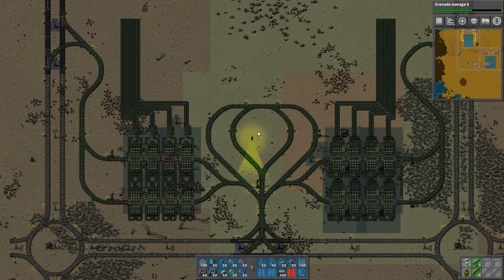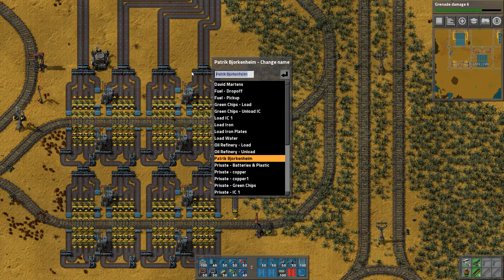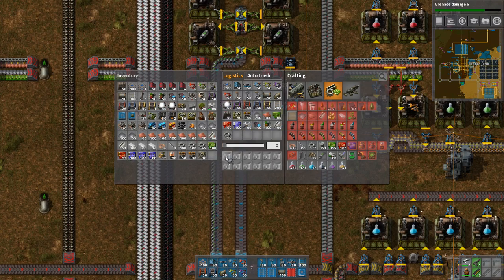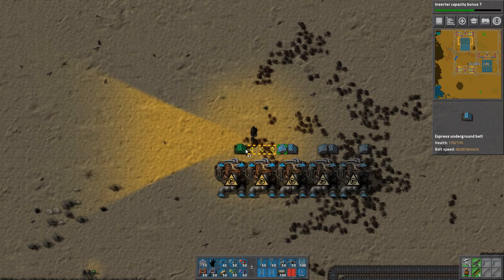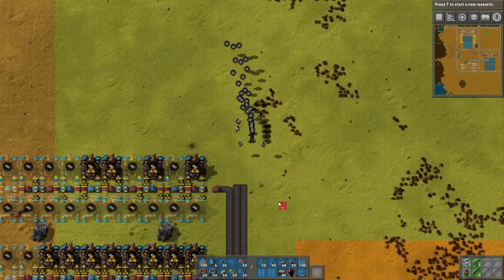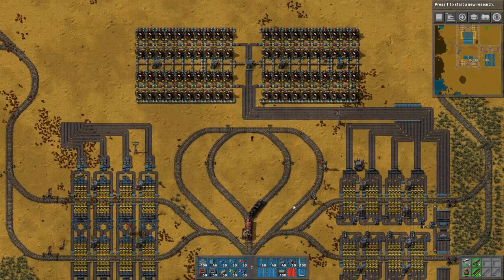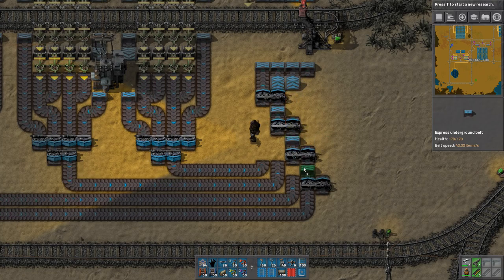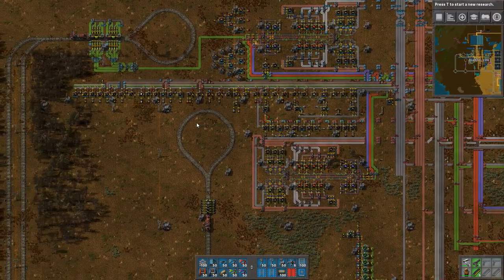Factorio - Building a Mega Factory: Part 46 Building the new plastics factory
Part 46 in the Building a Mega Factory series, Building the new plastics factory.